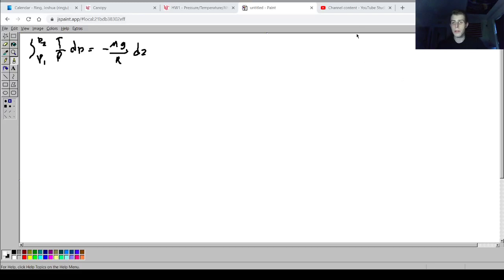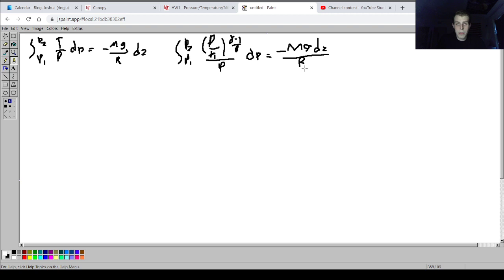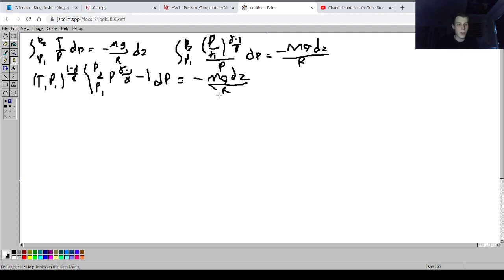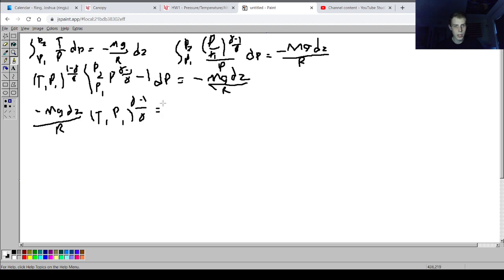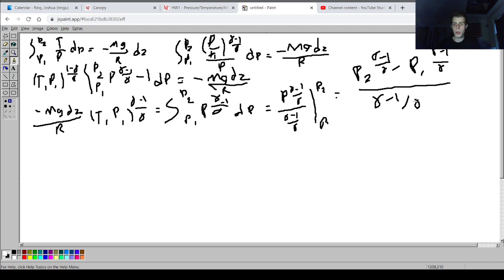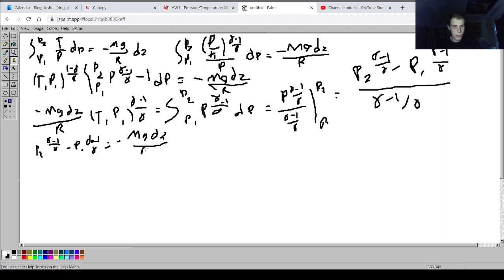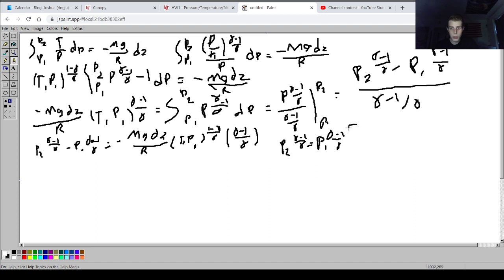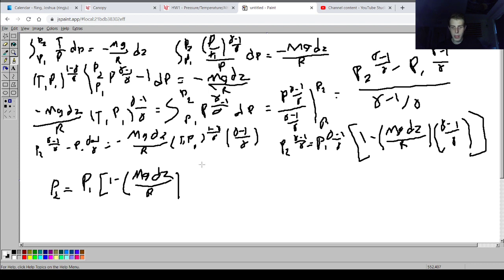Part 5 HW1